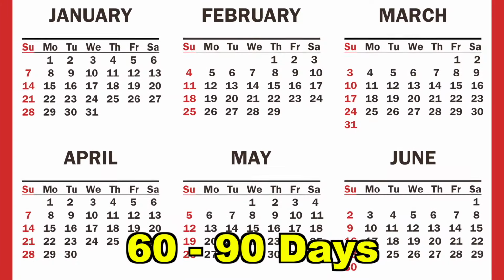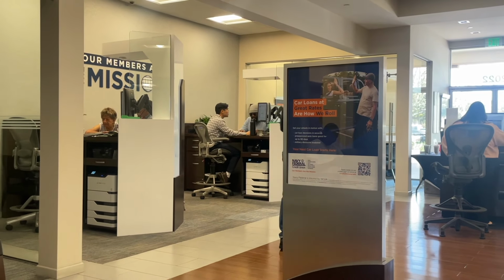Top 4 MISTAKES That New Navy Federal Members Usually Make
In this I go over common navy federal mistakes that new members make when they barley start banking with navy federal credit union.

Use my link to get a Free Stock worth up to $200!

👉📸Equipment I use 👇👇👇👇
🎥Sony a6100
💻 MacBook Pro Laptop
📸 SanDisk Memory Card 128GB
🎤Rode Wireless GO Microphone
🎙️RØDE PodMic
🛋️Adjustable Desk Microphone Stand
💡Corner Floor Lamp
💡Light Stand
🤖 IRON MAN

making videos for you guys!) 😃

📲💻RECOMMENDED VIDEOS 👇👇👇👇

👉I Found the TOP 5 BEST Personal Loans you can Possibly Get! (Here's what's actually GOOD)

✅ My name is Ismael Sandiford and my friends call me Ish. I Live in Long Beach, California.

Cash Rewards, Is Navy Federal a scam? Is Navy Federal legit? CD Navy Federal,
credit cards for bad credit, fair to good credit cards, Flagship Rewards, MoreRewards card.
how to build credit, how to rebuild credit, bad credit, getting credit cards with collections and charge offs.